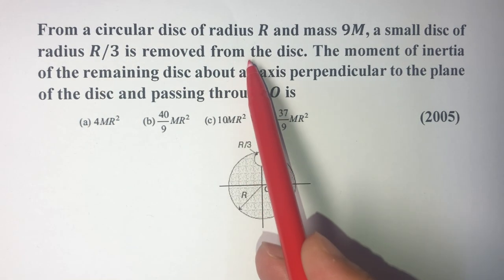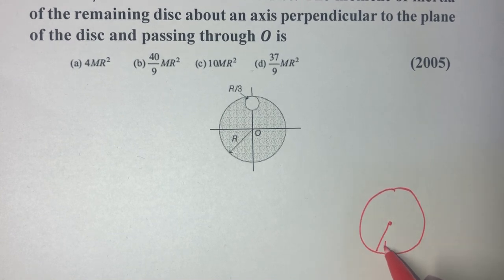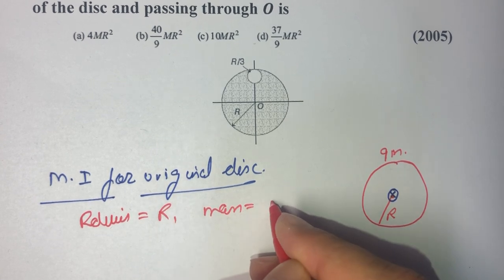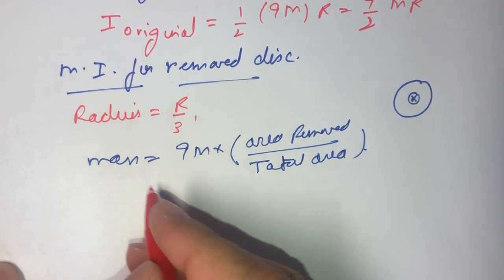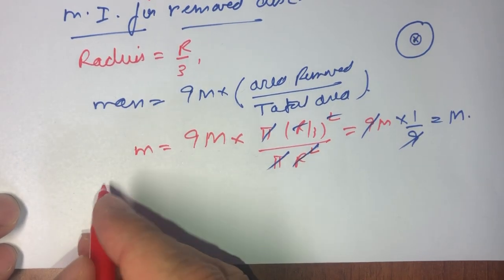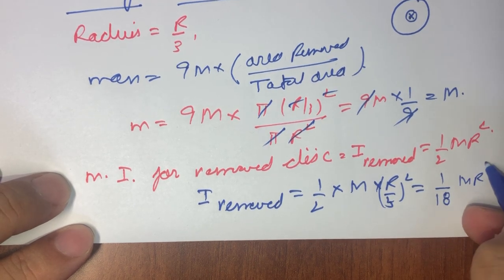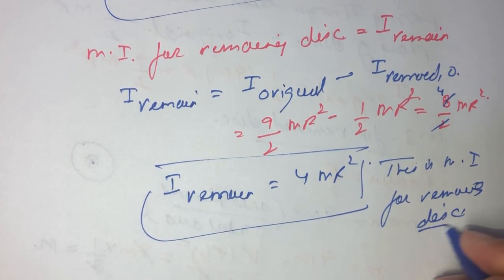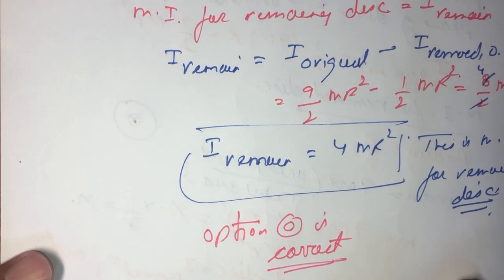IIT JEE Mains and Advanced PYQ: Rotation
From a circular disc of radius 𝑹 and mass 𝟗𝑴, a small disc of radius 𝑹/𝟑 is removed from the disc. The moment of inertia of the remaining disc about an axis perpendicular to the plane of the disc and passing through 𝑶 is

(2005)